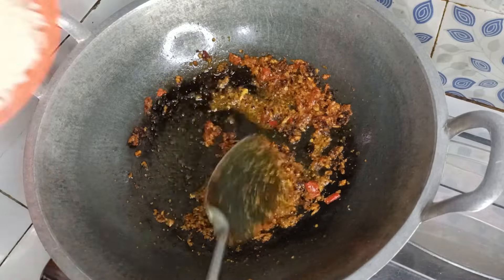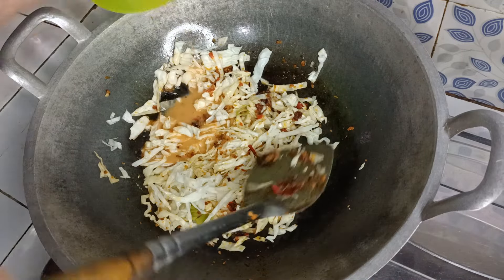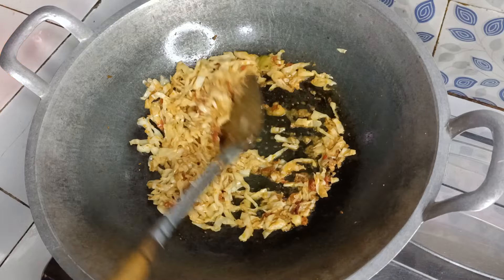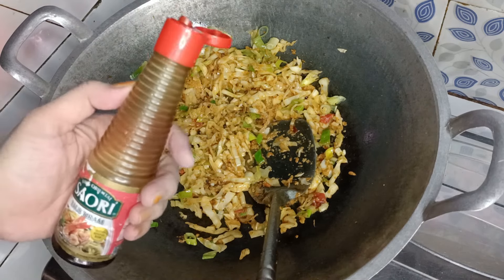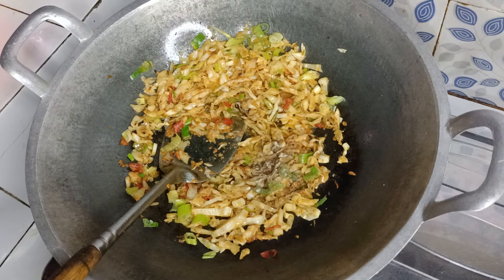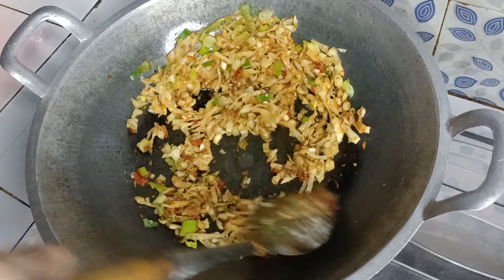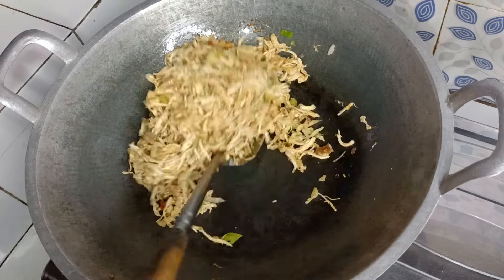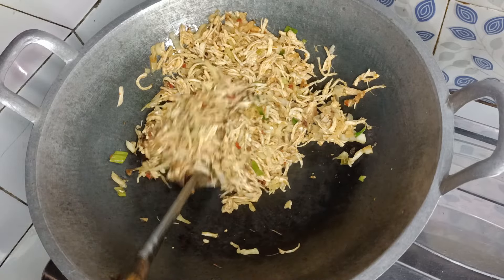Cemilan Gurih Renyah Pangsit Goreng Isi Ayam Suwir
Resep Cara Mudah Membuat Pangsit Goreng Isi Ayam Suwir

Di video kali ini aku mau buat takjil lagi buat stock di bulan puasa, yaitu pangsit goreng isi ayam suwir dan pangsit goreng ini bisa di jadikan ide jualan atau ide bisnis,yg penasaran bagaimana cara membuat nya simak videonya sampai selesai.

Bahan bahan

250 gr ayam

Kol / kubis

Kulit Pangsit

1 batang daun bawang

6 siung bawang merah

3 siung bawang putih

3 buah kemiri

1 buah cabe rawit

2 buah cabe merah

Garam secukupnya

Kaldu bubuk secukupnya

Lada bubuk secukupnya

Gula pasir secukupnya

Saori saus tiram secukupnya

Air sedikit saja

Daun salam

Perekat

Air secukupnya

Cara membuat simak videonya sampai selesai...

Terima kasih.